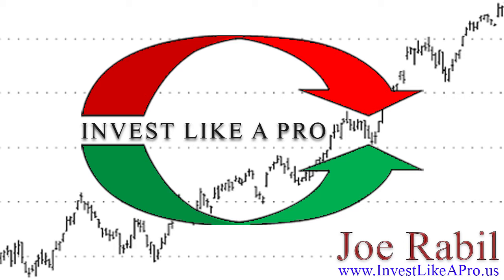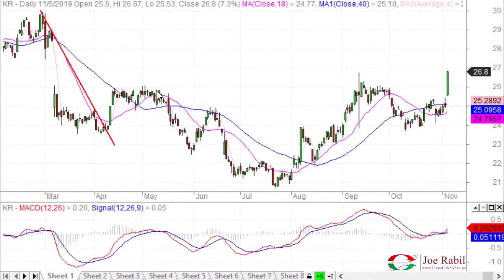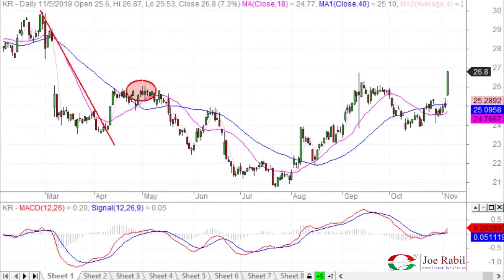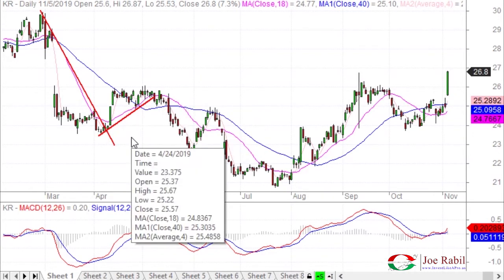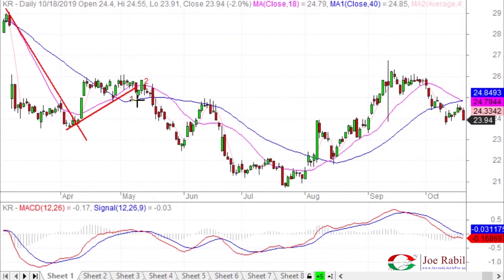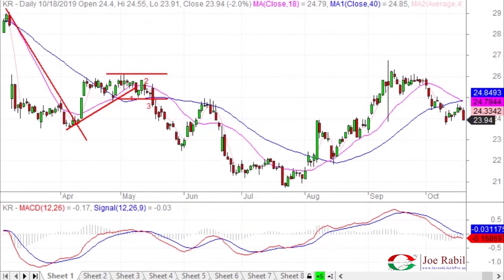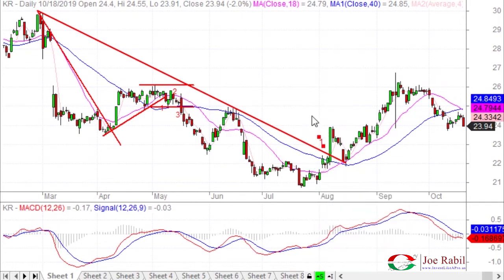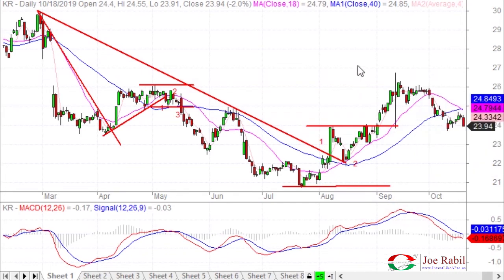1-2-3 Change in Trend Method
Learn the 3-Step Method for Identifying a Trend Change

This method provides a consistent way to draw trendlines and helps determine when the trend has made a meaningful change in direction. Discovering when the trend changes and taking advantage of it is one of the most important part of trading.